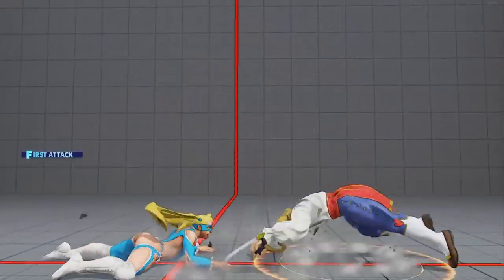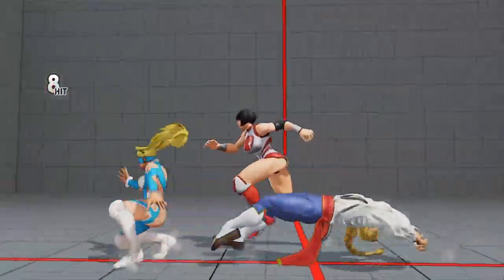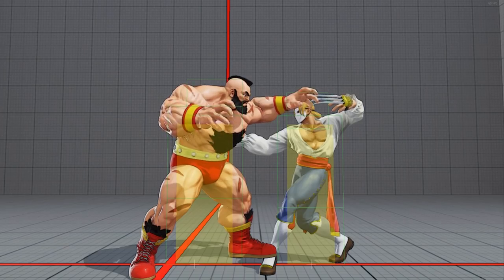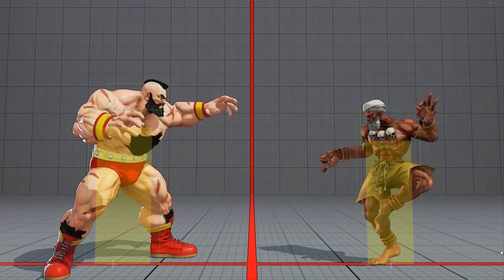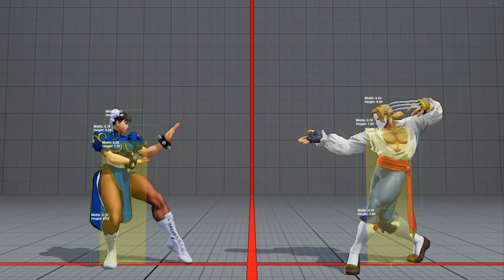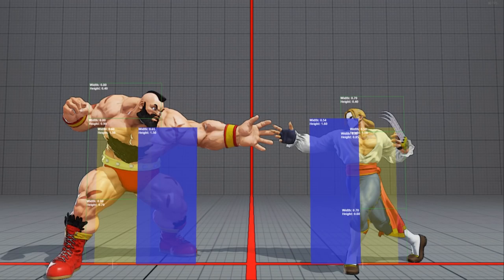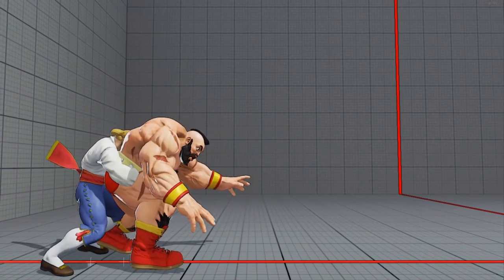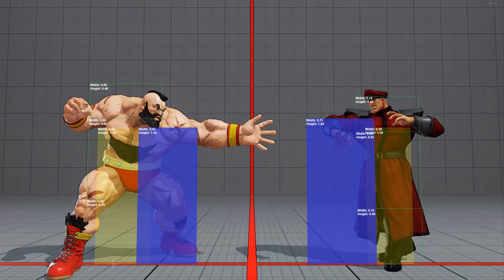Frame Trapped Lab: Throw Ranges and Combos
In this video I'm going to breakdown the various factors of what makes throws behave the way they do. I'll be going into detail about their ranges and positioning, the different kinds of throws in the game and how they interact with the different types of hitboxes. There are certain rules of how and when they can combo so I'll cover those situations and finally I'll explore various exceptions to these rules and why they work.

Ranges aligned by centre point and by effective range.

I use Frame Trapped V: Hit Box Viewer throughout the video and you can download it